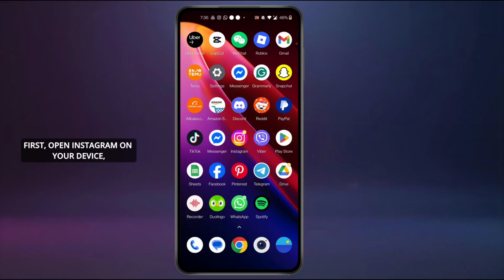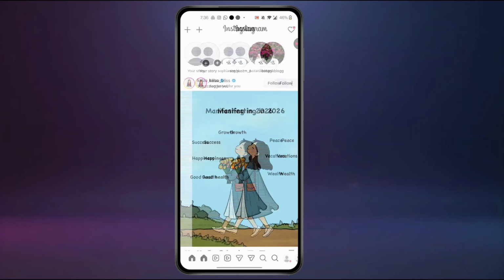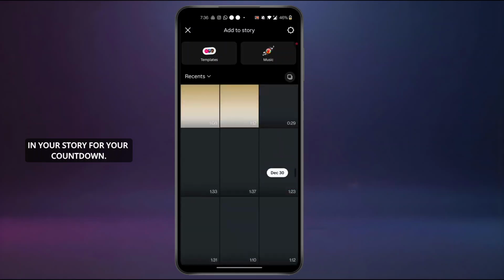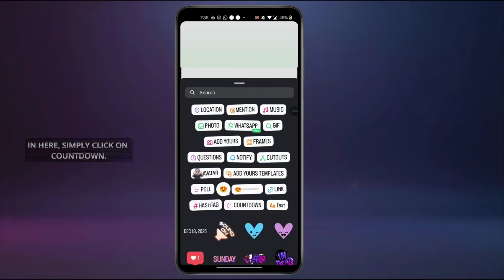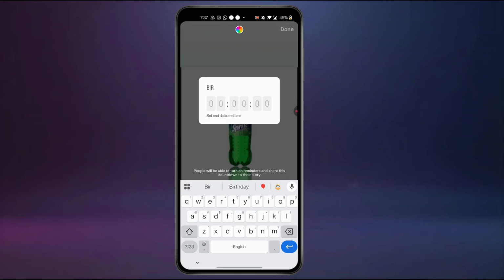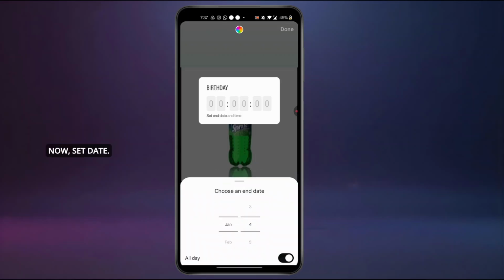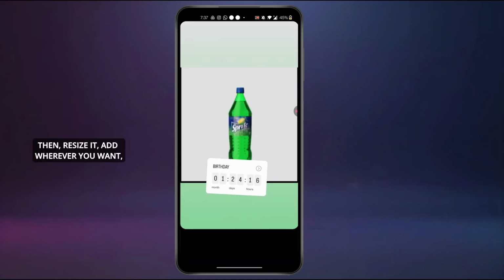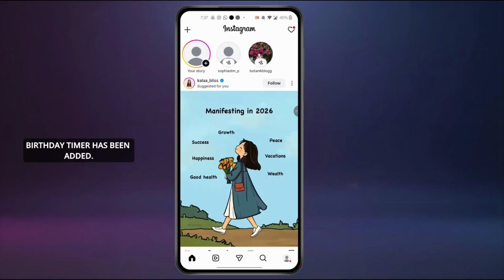How to Set Birthday Timer on Instagram Story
Welcome to our step-by-step guide on How to Set Birthday Timer on Instagram Story! If you want to celebrate your birthday or count down to a special day on Instagram, this video is for you. These tips will help you make your Instagram stories fun, interactive, and memorable.

In this video, we will show:
How to add a countdown sticker for birthdays
How to customize Instagram birthday timer
How to share birthday countdown with friends
Tips for making Instagram stories interactive
How to fix issues when birthday timer doesn’t work